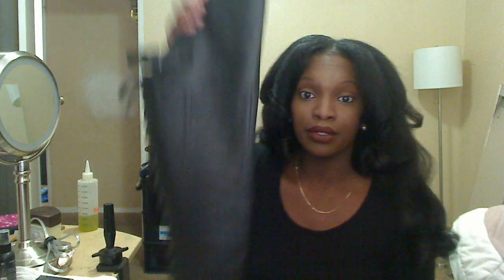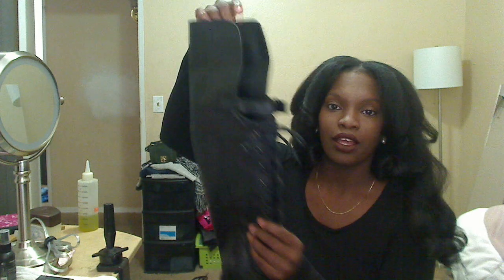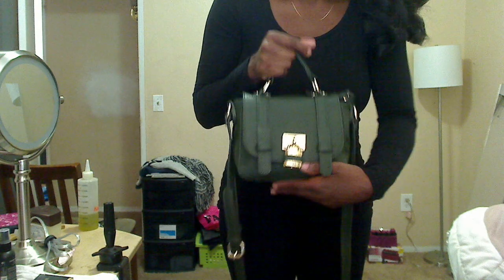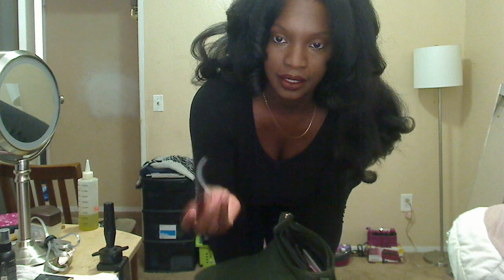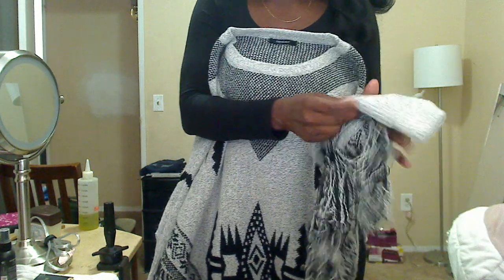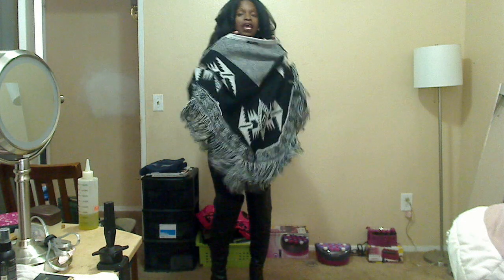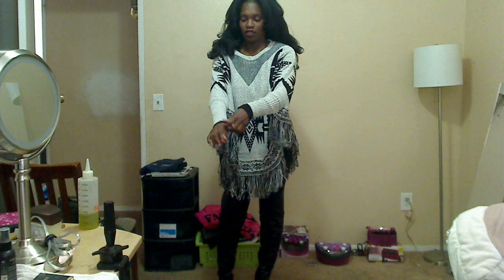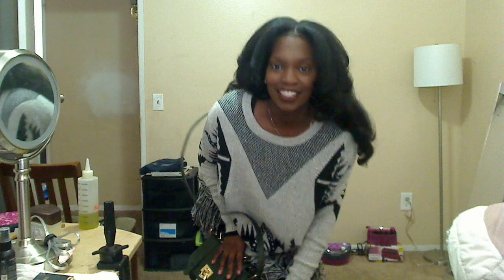Fall OOTD: Poncho